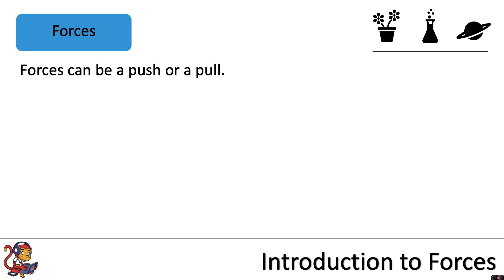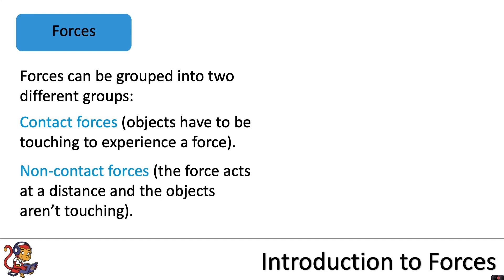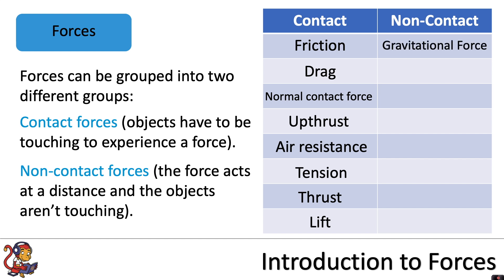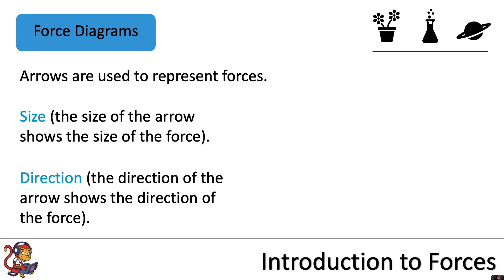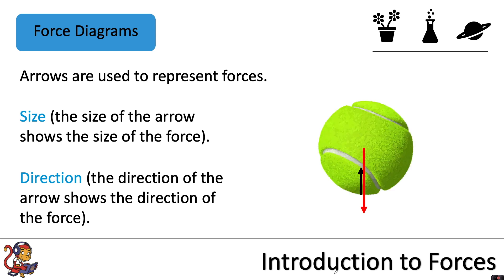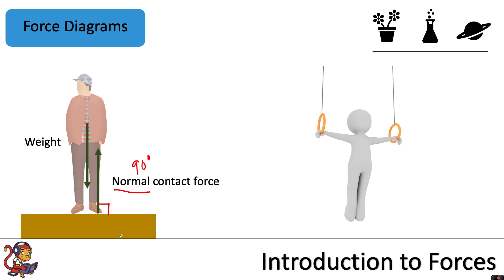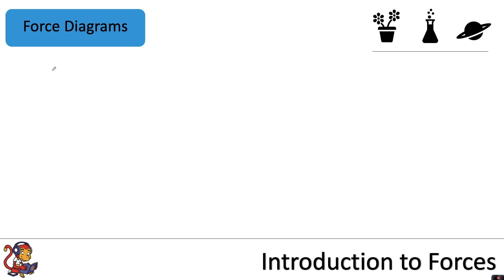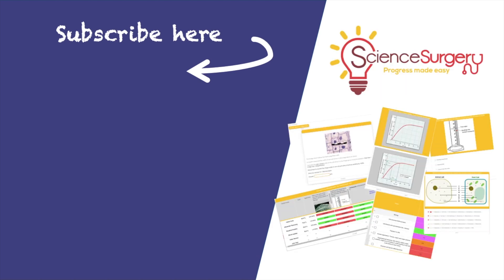Introduction to Forces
This video gives an introduction to forces and is for Key Stage 3 pupils (pupils in Years 7 and 8). I introduce different types of forces, grouping them into contact and non-contact forces. I also introduce simple force diagrams.